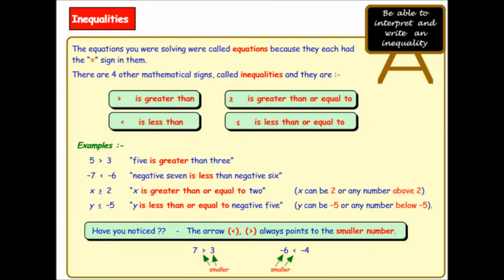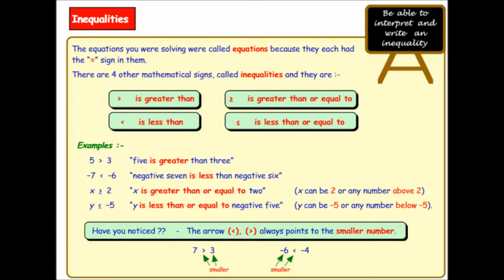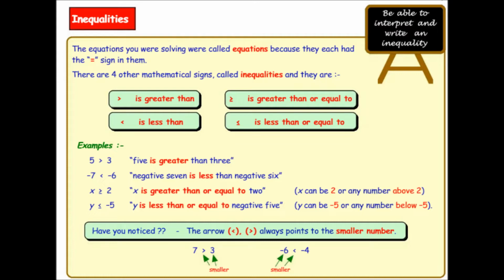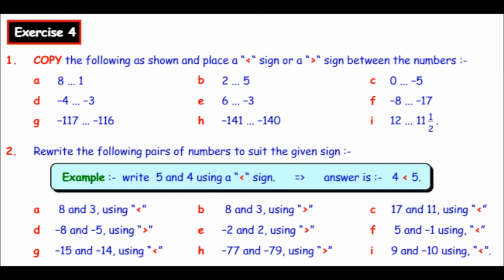Wednesday's Maths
P114